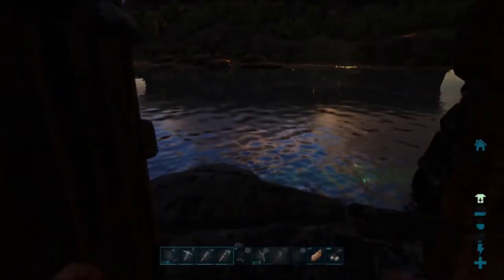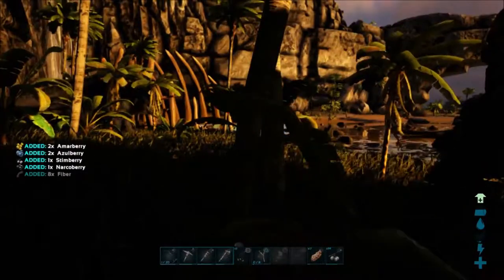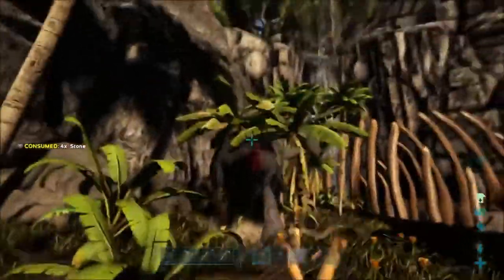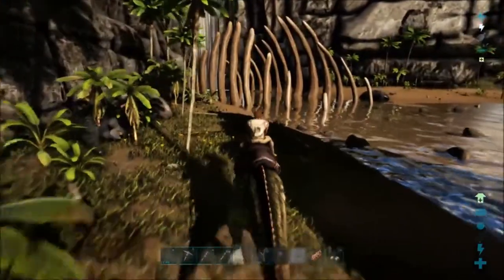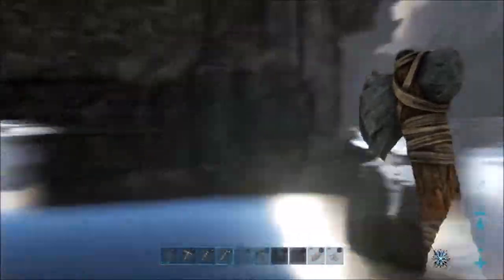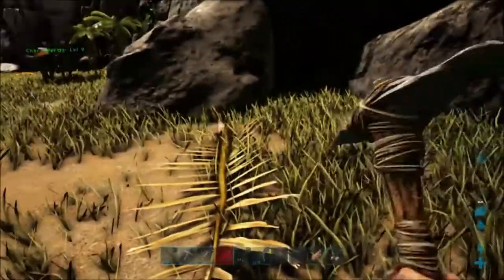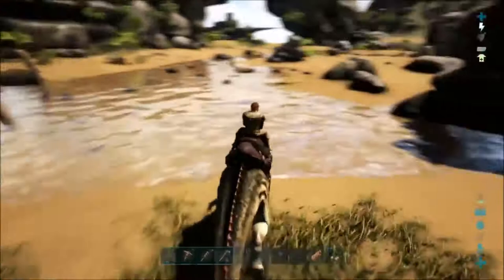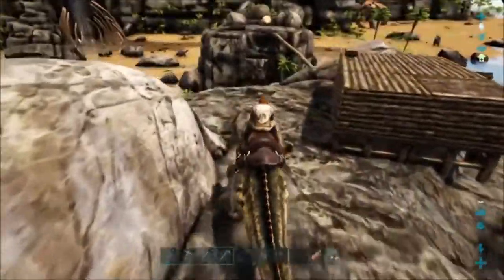Episode 12: Lucky Triceratops Tame - Ark: Ragnarok Survival Guide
In this Survival Guide for Ark: Survival Evolved, we stumble upon a Triceratops that is stuck in some trees. We can't pass up this opportunity so we drop everything and tame it!